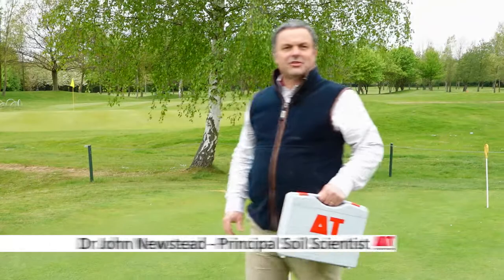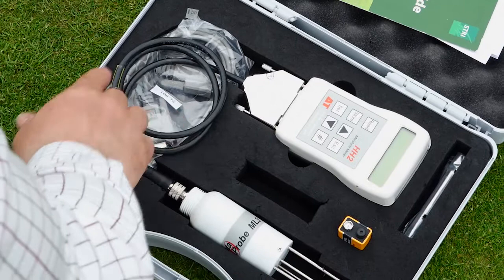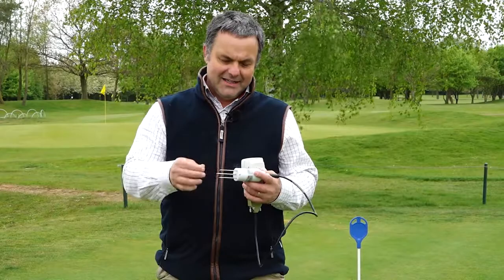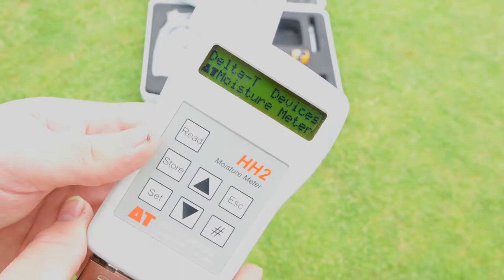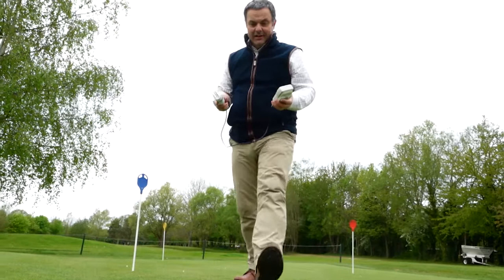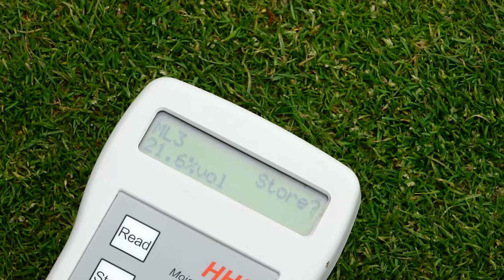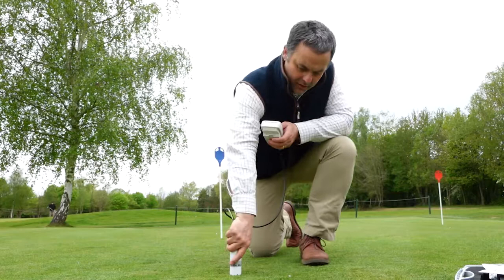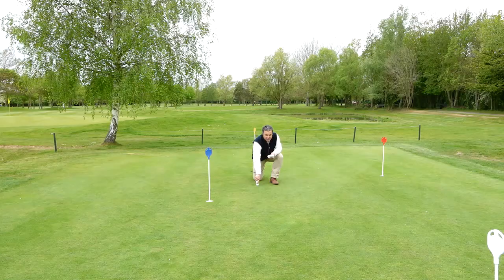Using the ML3 ThetaKit to optimise sports turf conditions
Soil scientist and Delta-T Devices technical specialist Dr John Newstead demonstrates the ways in which the ML3 ThetaKit (soil moisture sensor and handheld meter) can be used to help ensure optimum quality of turf.